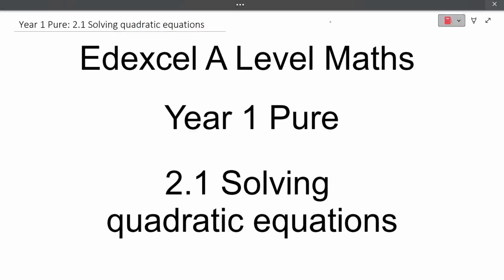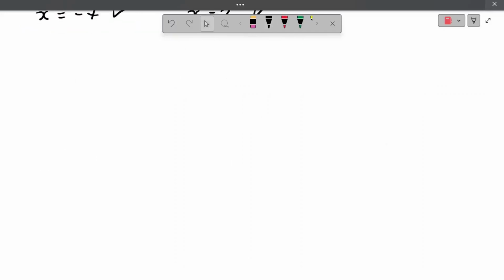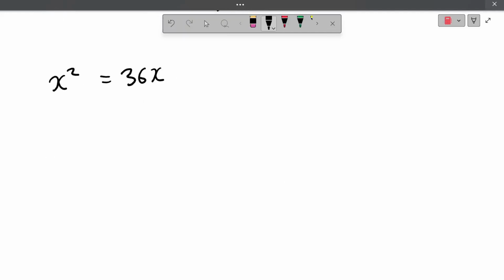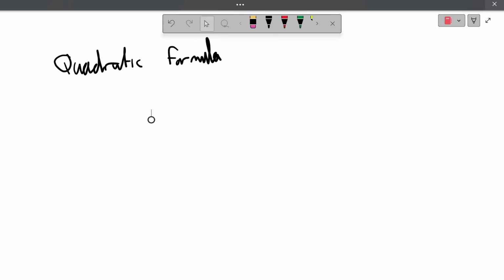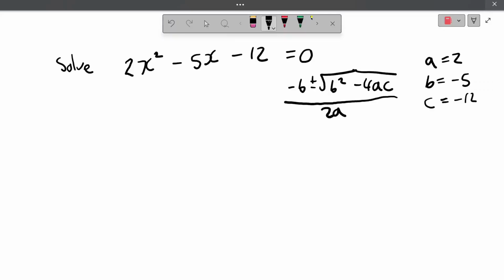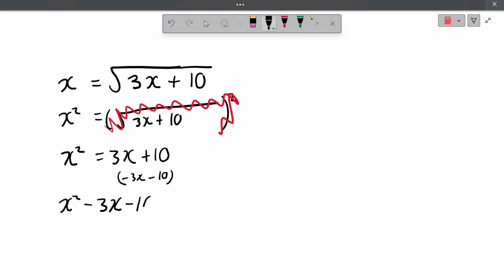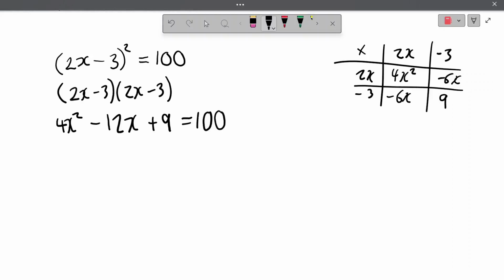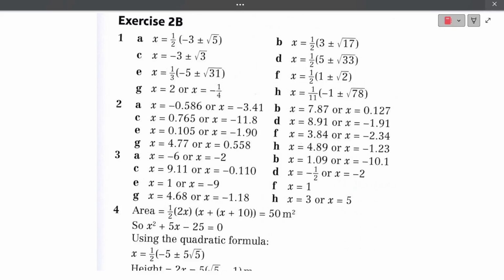Year 1 Pure A Level maths 2.1 Solving quadratic equations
Edexcel Year 1 Pure A Level maths 2.1 Solving quadratic equations

In this video we look solving quadratics through factorising along with solving quadratics by using the quadratic formula. You may find 1.3 factorising useful to watch before watching this video to help with your understanding of factorising.

Text book questions and answers are at the end of the video for you attempt yourself.